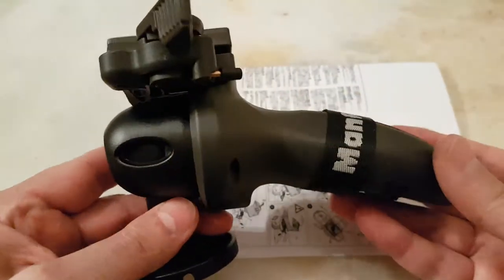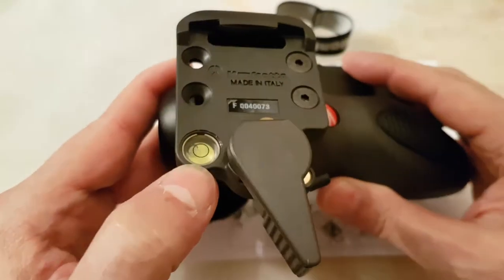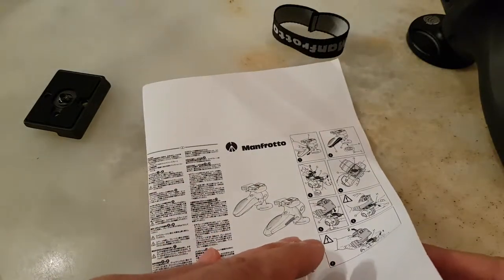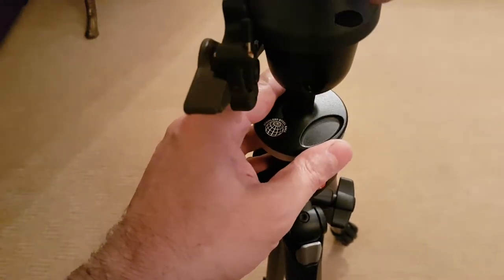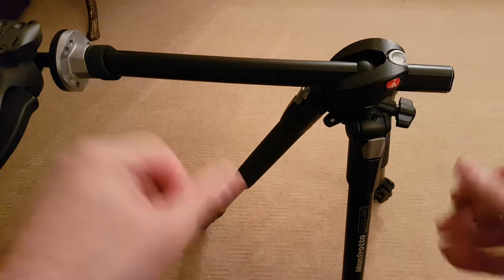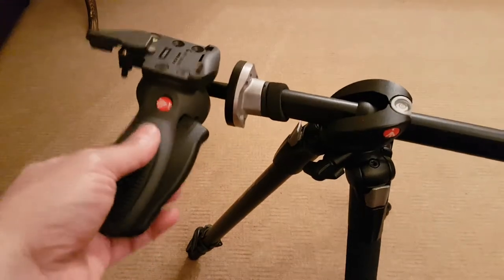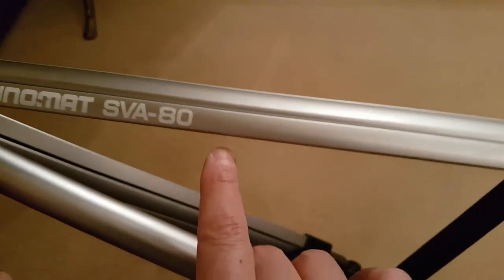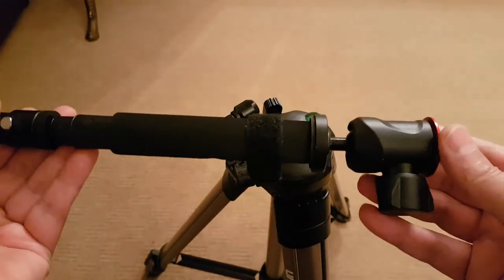Manfrotto 324RC2 & 190XPROB Tripod upgrade setup review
It has been a long time that I wanted to upgrade my video setup and now finally happened.
I opted for 324RC2 grip ball head and 190XPROB Tripod that it is also capable of horizontal center shaft positioning.
I'll try them and report back if it's any good. Enjoy.